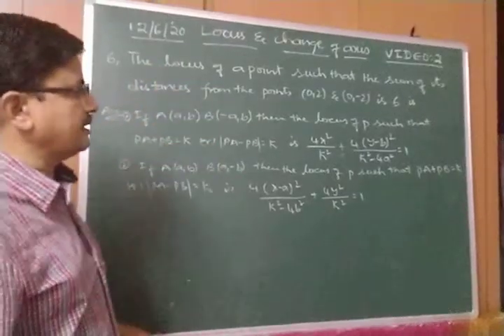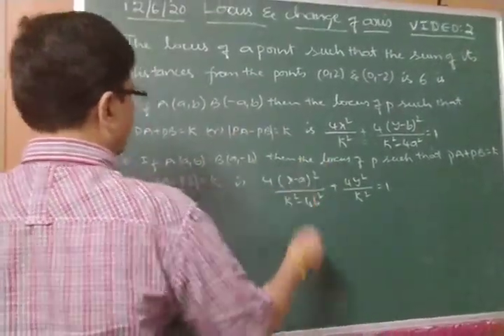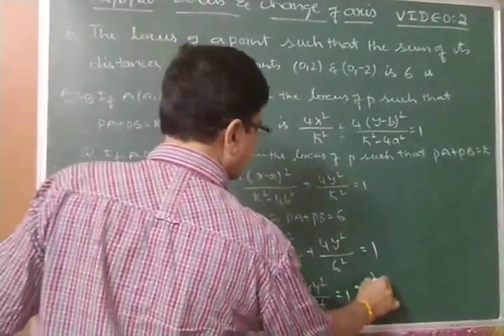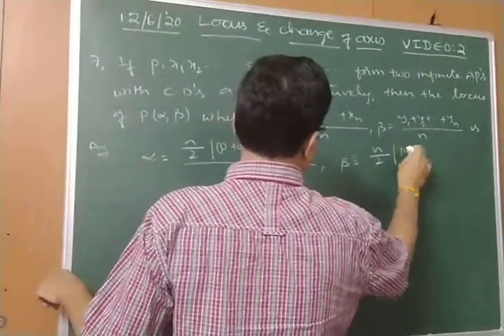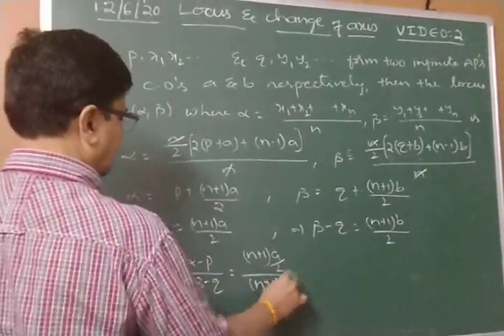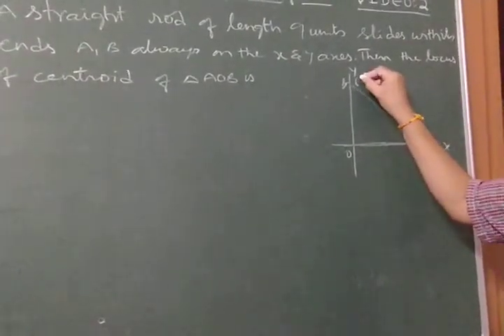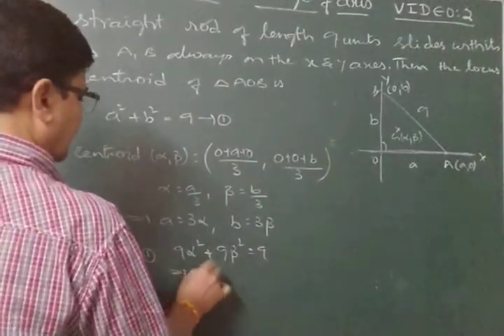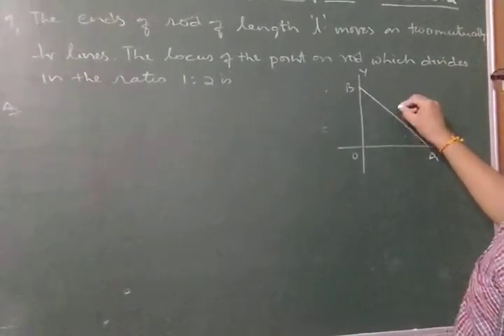Locus & Change of Axis 1B(4)